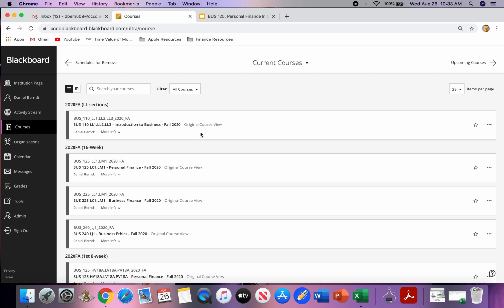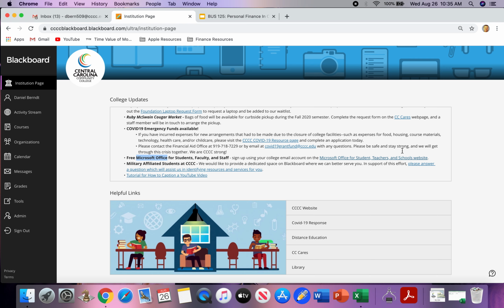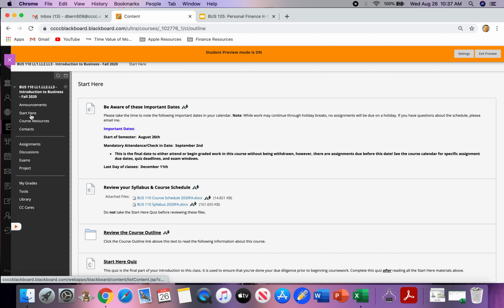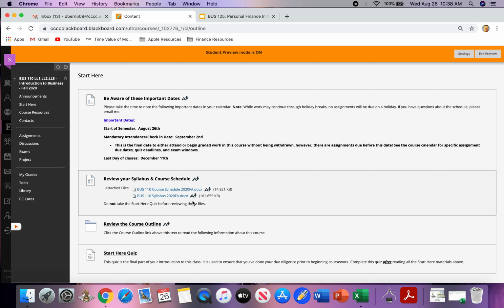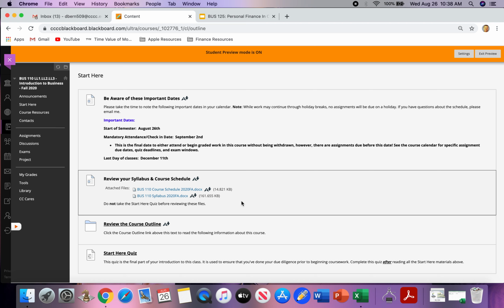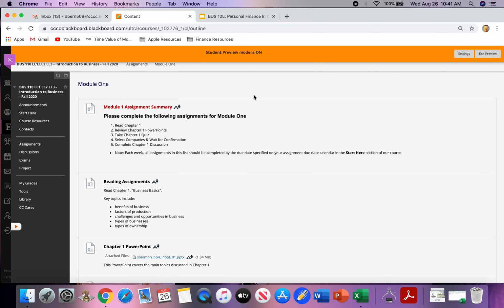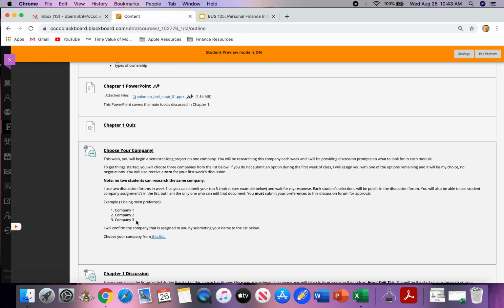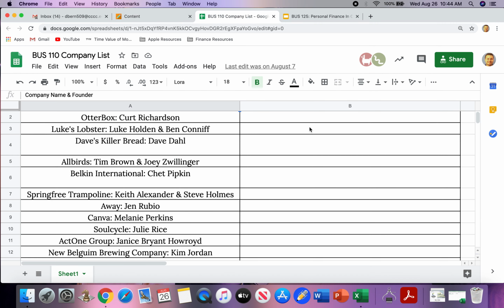BUS 110 Course Tour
This video is a brief introduction to BUS 110 Online. I demonstrate how to navigate your Blackboard course, discuss what each tab is for in your navigation menu, and discuss next steps needed to complete your enrollment for this course.